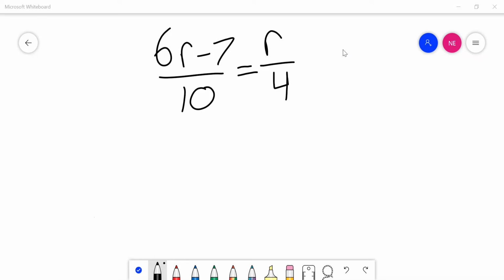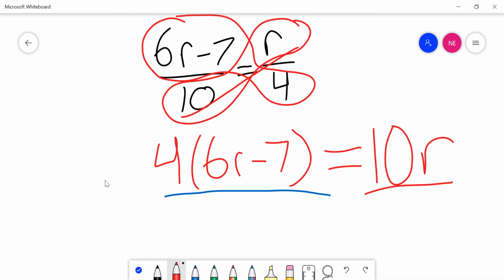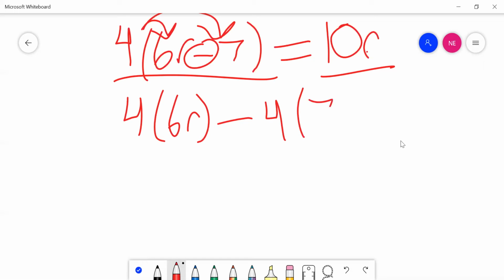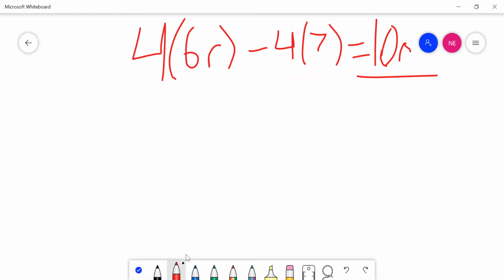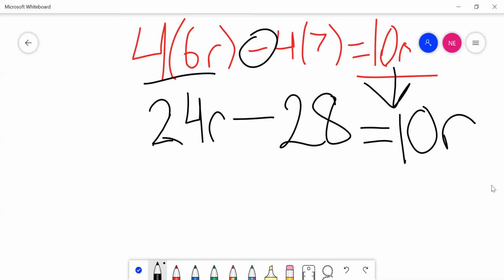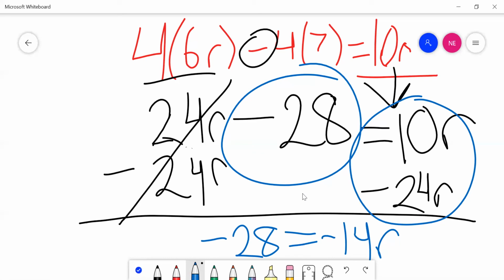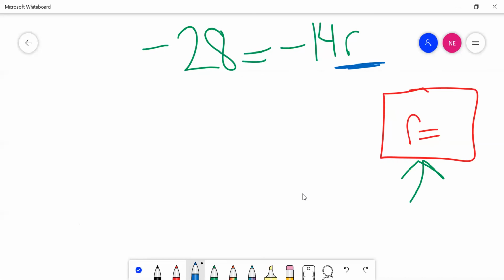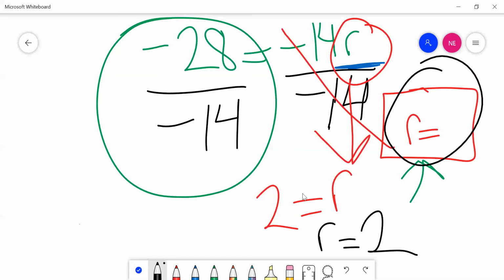Solving Equations with the Variable on Each Side